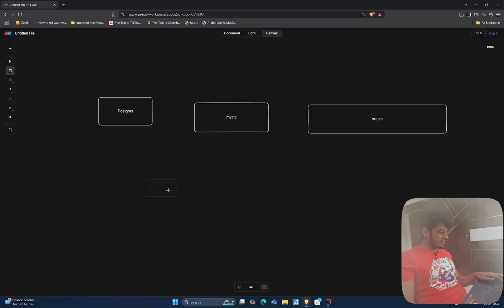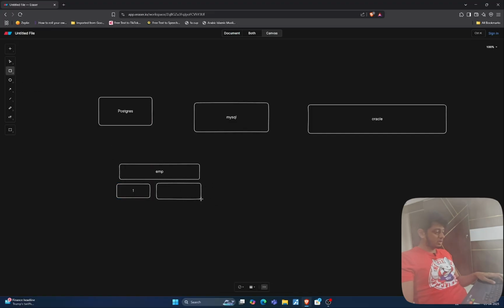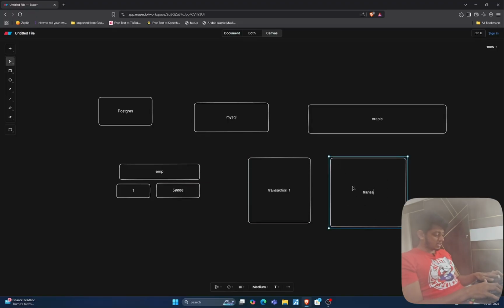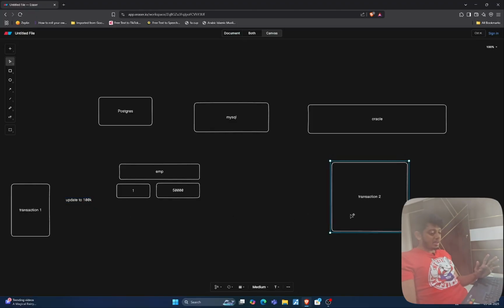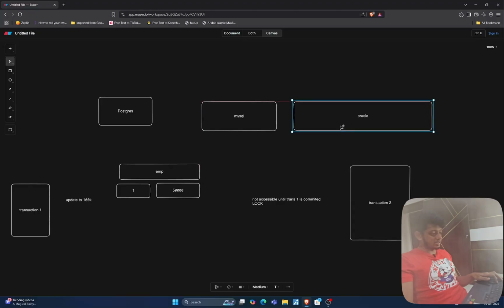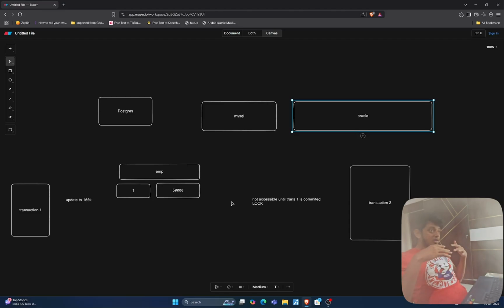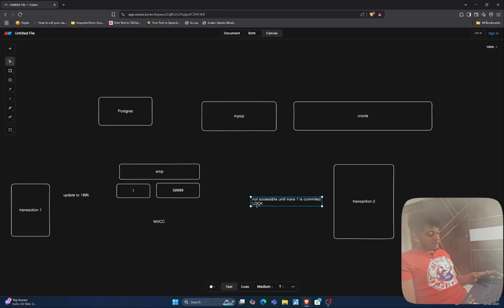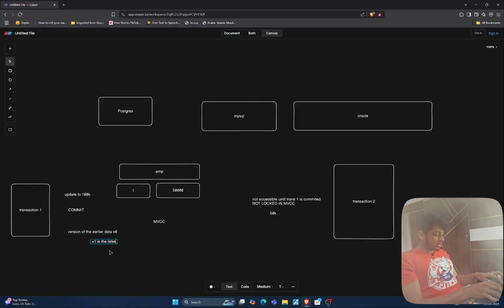Why MVCC is a big deal | PostgreSQL vs MySQL vs OracleDB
In this video, we will see why multi version concurrency control is extremely crucial. We will look at high level architecture and working of MVCC in postgres.